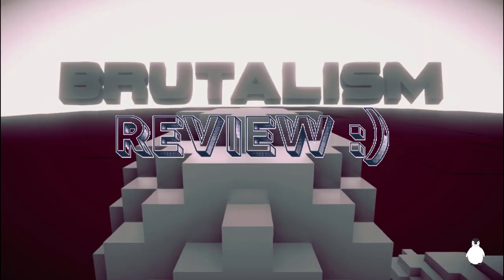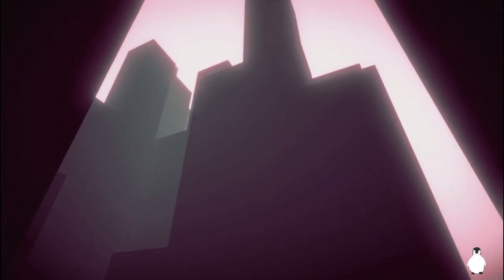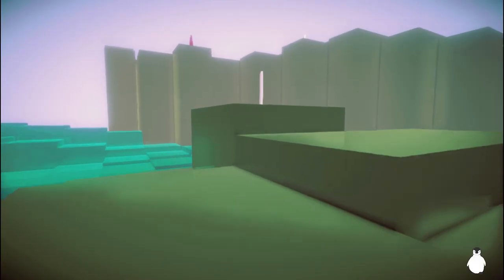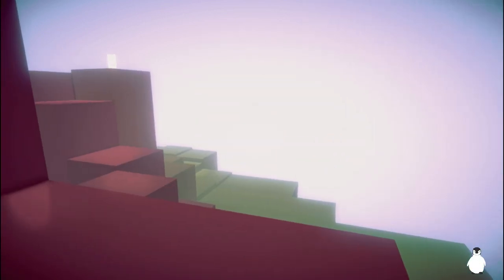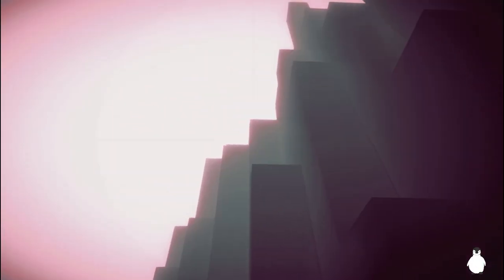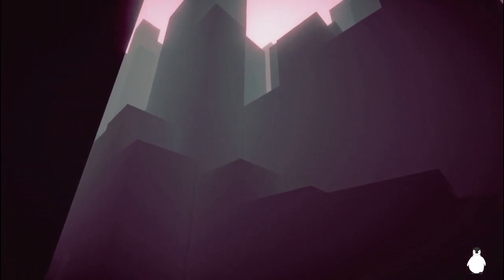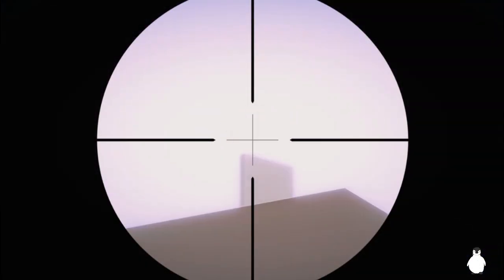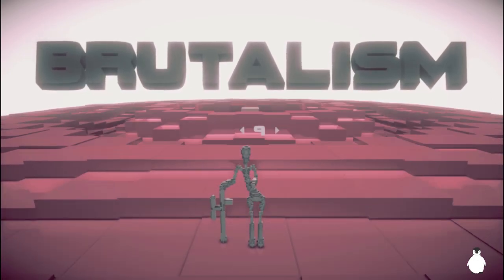Brutalism Review (Steam Game) | Stressful Problem Solving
Thank you GG Gab (YT/Streamer in video playing Sylvio)

Song at end of video: Bruna - Closer (Right now)

Brutalism on Steam !